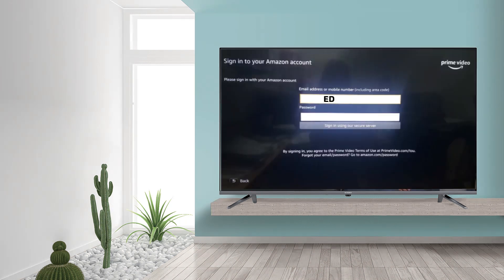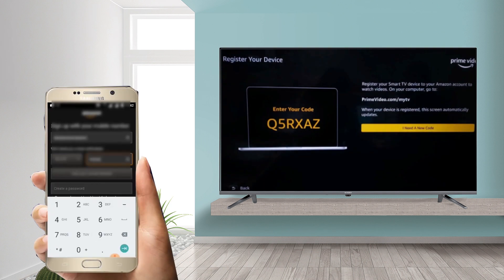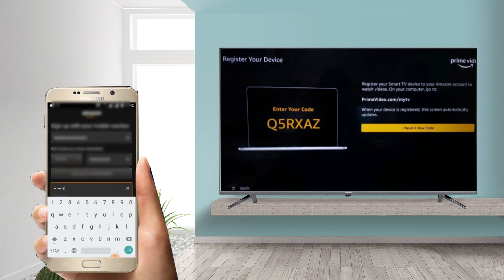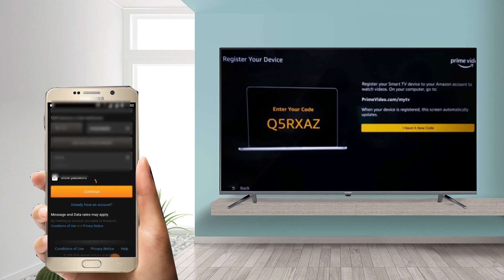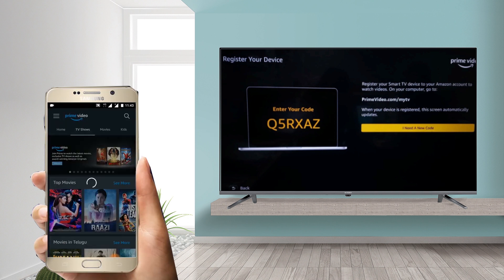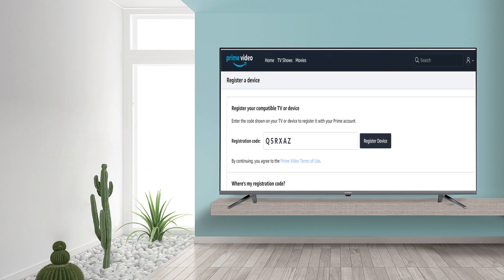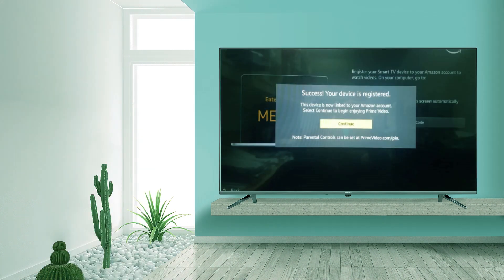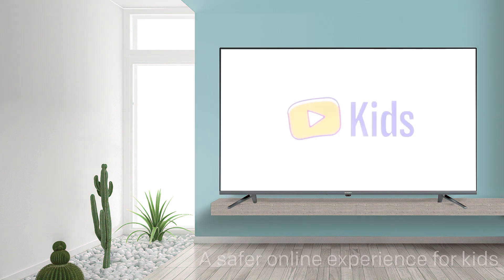SKYWORTH (New App and User Interface Update 2019 )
Another year is Going so, it’s time to analyze what it brought for UI (User interface) trends,  We meet new design. Traditionally, we have collected a big set of popular design trends for Televisions applications and supported them with a variety of UI from our team. Enjoy and get inspired!